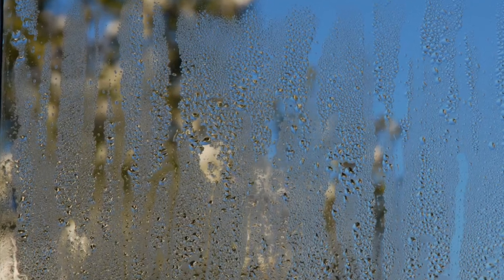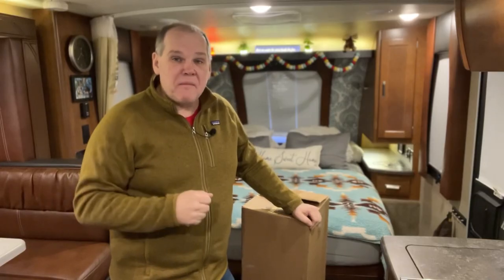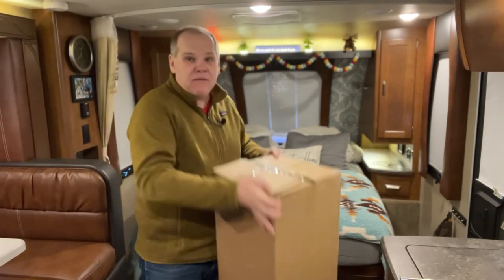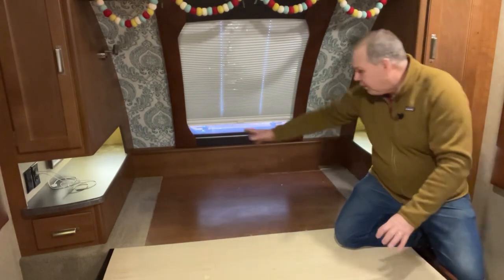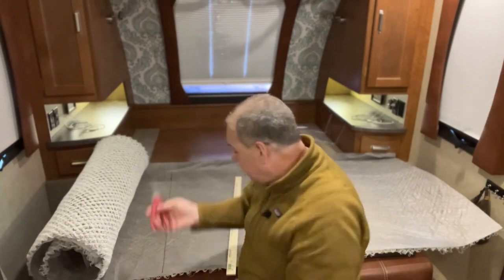IT COULD MAKE YOU SICK IF YOU DON’T STOP IT!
Condensation in your RV can cause rot, mildew and even mold.  It's easy to see the condensation on windows and walls but it can also occur under your bed.  Most mattresses in RV's set right on top of wood making for a perfect set up for mold and mildew to occur.  Our friends at Mattress Insider have a product that is both affordable and easy to install which can provide a barrier between your mattress and the wood platform that it sets on.  The Hypervent Aire-Flow Moisture Barrier is a great solution to prevent any problems with moisture under your bed.

Get a great night sleep on a Mattress Insider Mattress AND Get your Hypervent Are-Flow Moisture Barrier too!

THANK YOU TO OUR TWD CARAVAN MEMBERS!
Jim Kuzman
Ookiethefrog
Lisa & John Moore
Mark Mlynarski
Linda Linda
Gail Gebhard
theother.Jill
Reid Burch
Karen Mlynarski
Just About Camping
Phil & Judy Hampton
Kim Hutchinson
Paul Jackson

Want to find the perfect campsite?

Want AMAZING Fresh Roasted Coffee?? Check out Bob's Mug Coffee where 5% of their sales goes to Make-a-Wish

Pet Owner?

SAVE 15% with Code TWD15